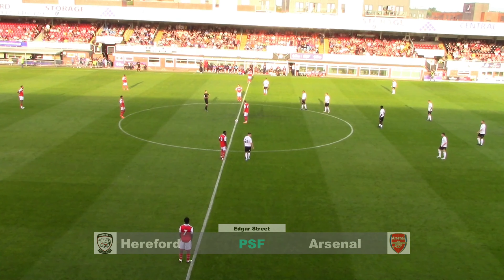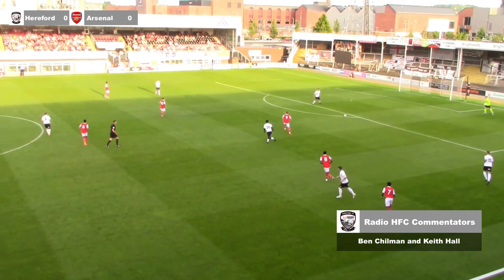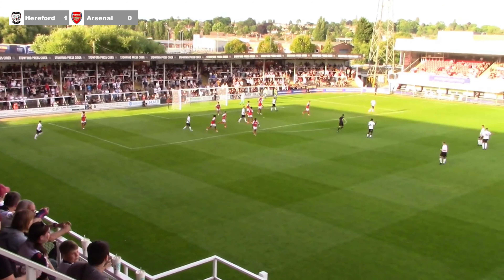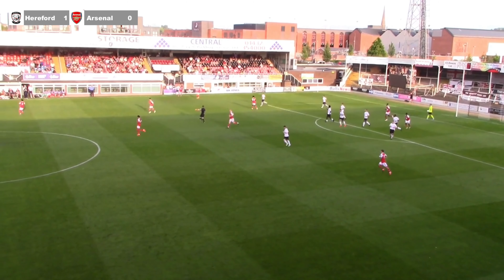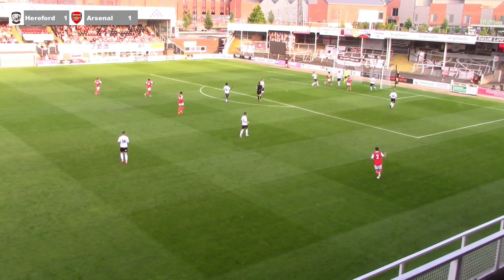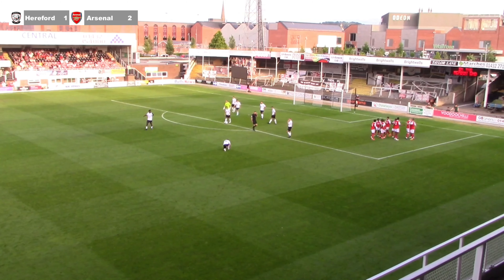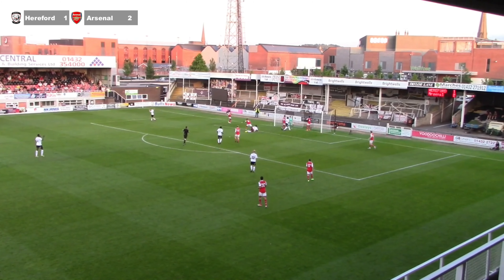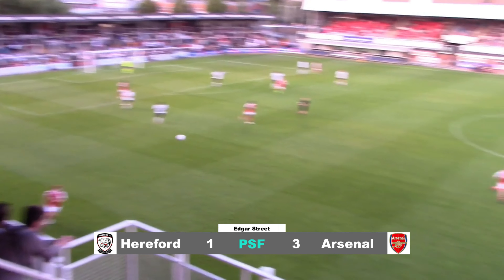PRE SEASON | Hereford 1-3 Arsenal U23s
The Bulls hosted Arsenal at Edgar Street, in an entertaining friendly match.

Commentary from Radio Hereford FC